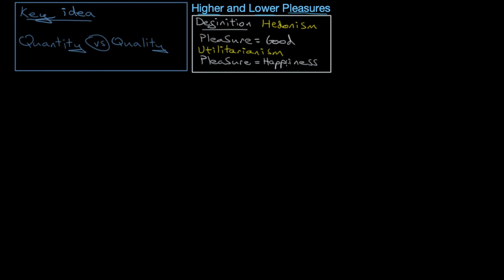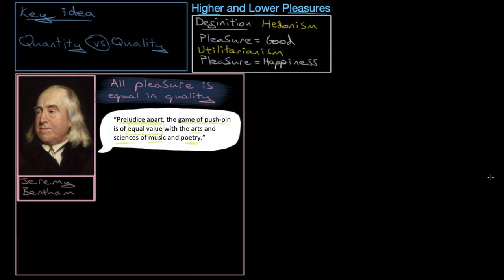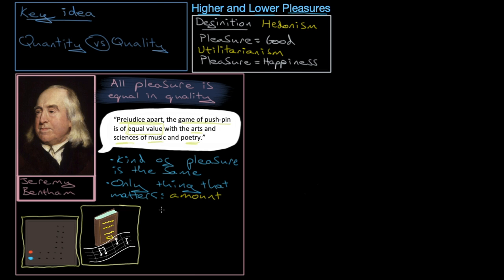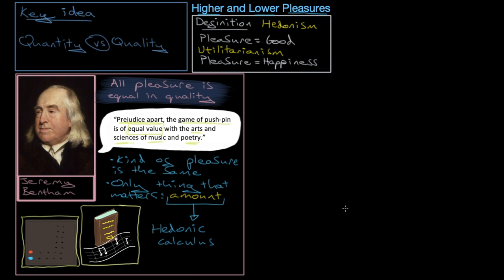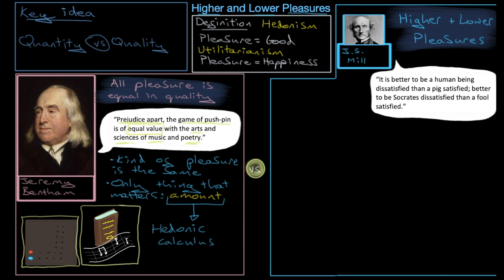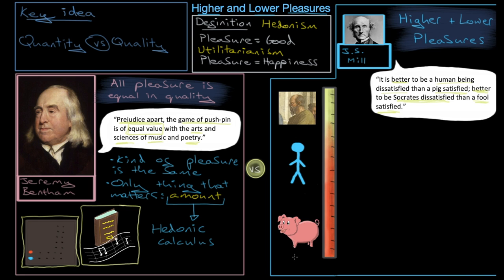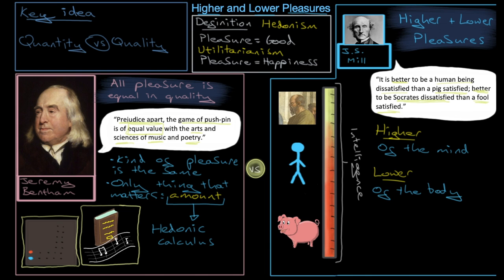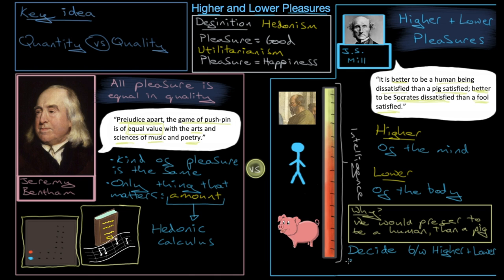Higher and Lower Pleasures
Here, we'll examine Bentham's claim that there is only one kind of pleasure, and Mill's claim that there are two kinds of pleasure - higher and lower pleasures.

Perfect for the study of A-level RS and Philosophy.